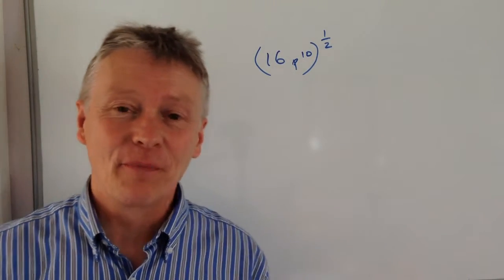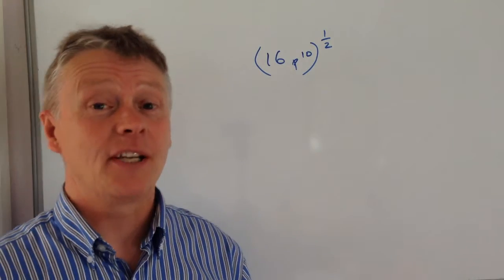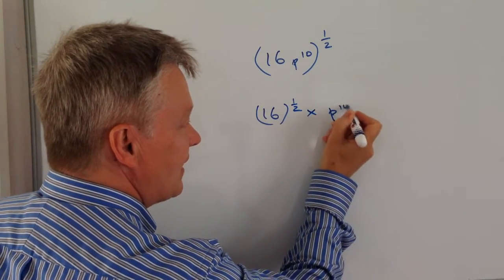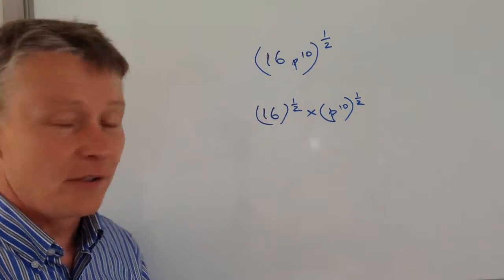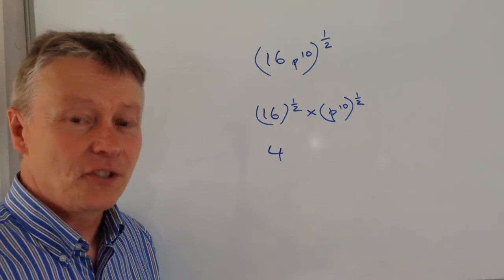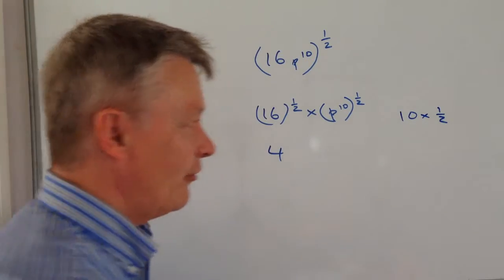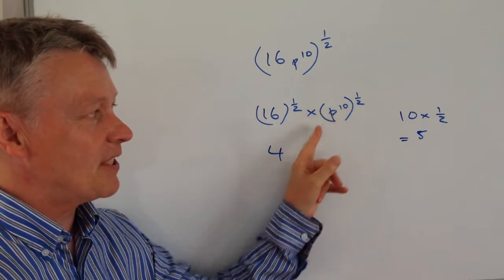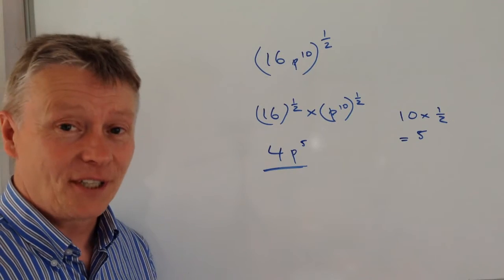Indices - simplify with a power of a half - GCSE maths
This video is all about algebraic expressions and forms part of that playlist. I've also added it to GCSE higher revision.

The question is fairly straightforward, although you'll need to remember the rules of indices and a power of a half means a square root.